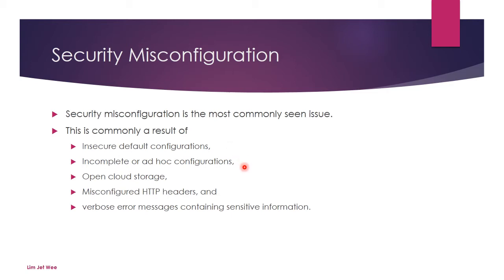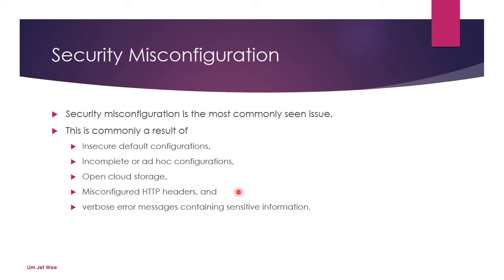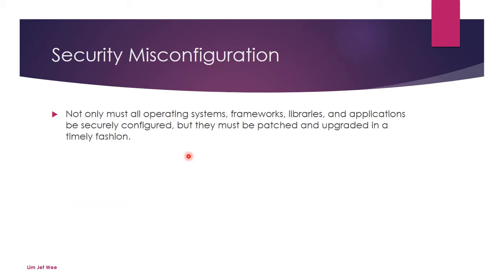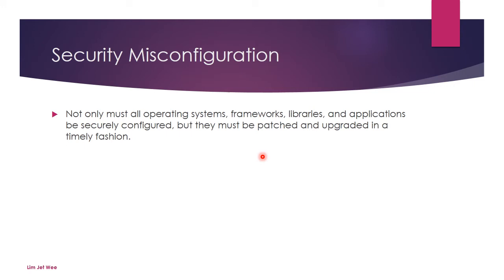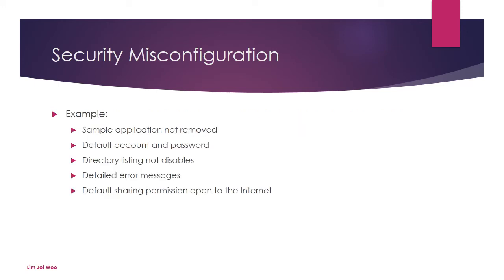Cyber-Security - Security Misconfiguration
CyberSecurity - Security Misconfiguration